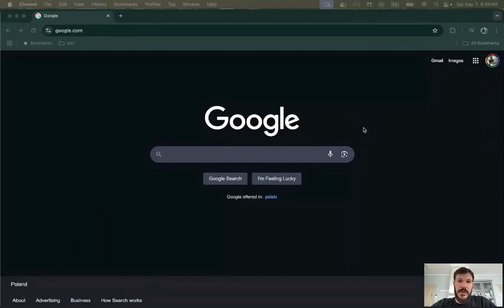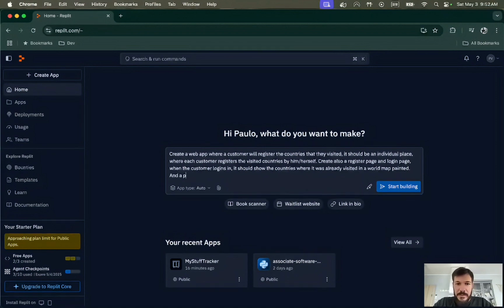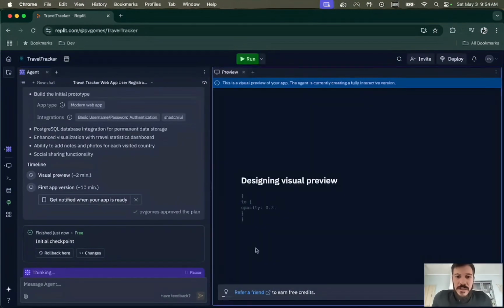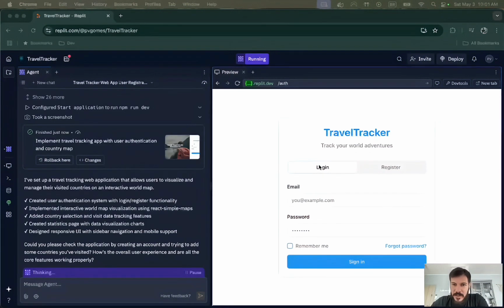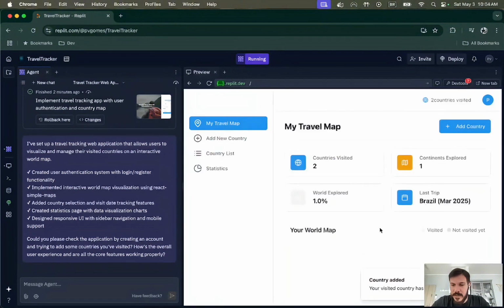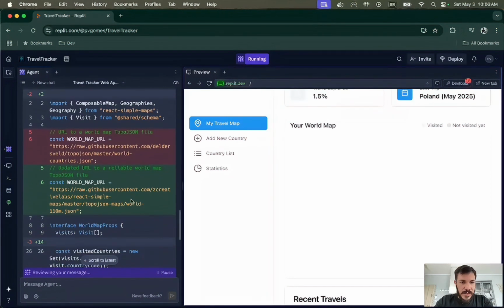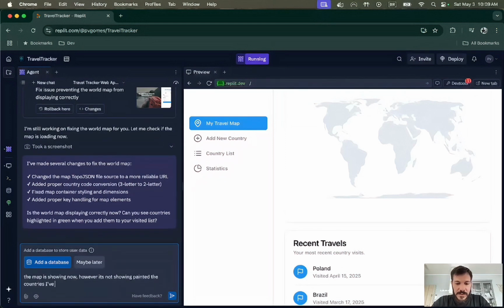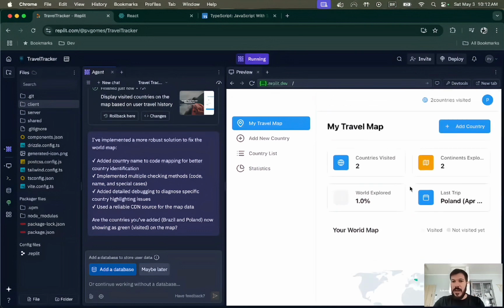Create a web app from scratch on Replit